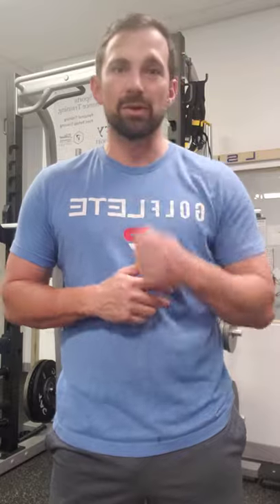My response to the recent Phil Mickelson IG video